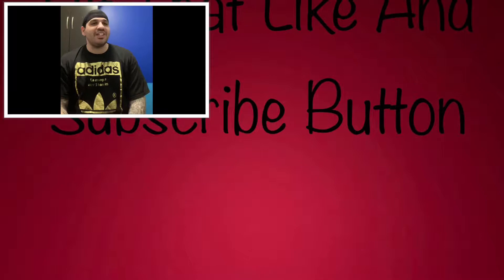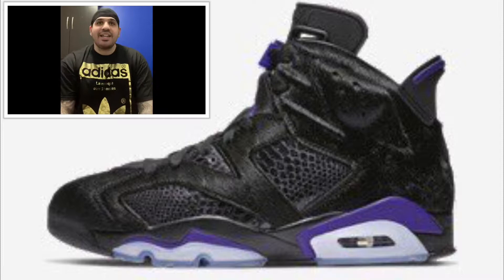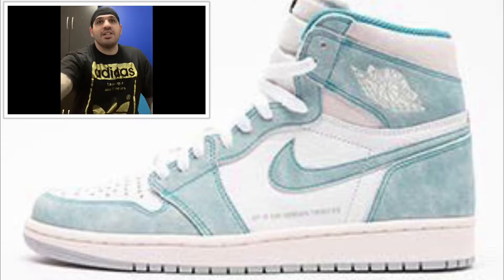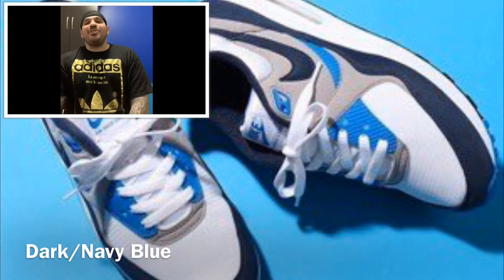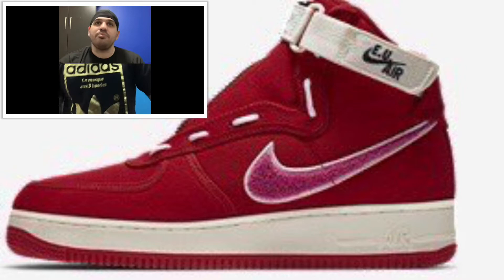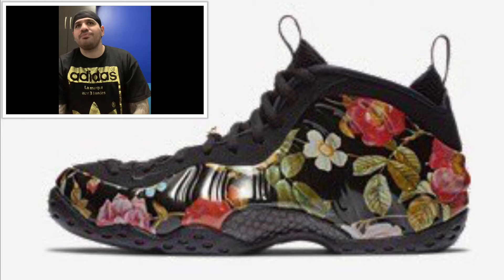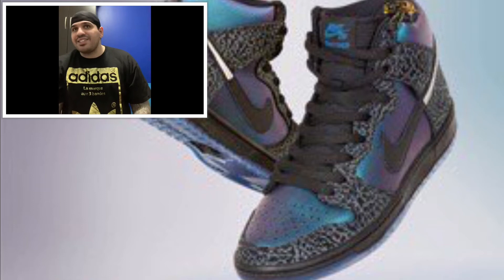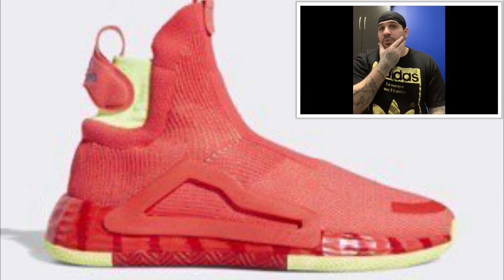THIS WEEKS HEAT RELEASES JORDAN ADIDAS TRAVIS SCOTT AND MORE!